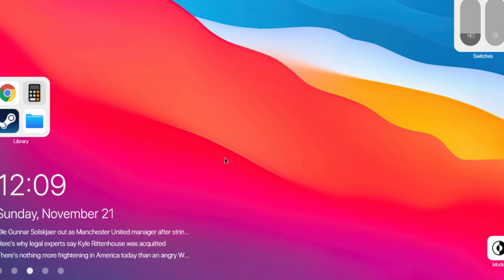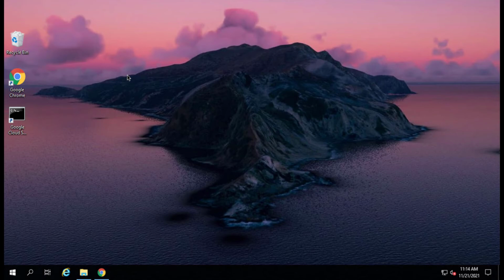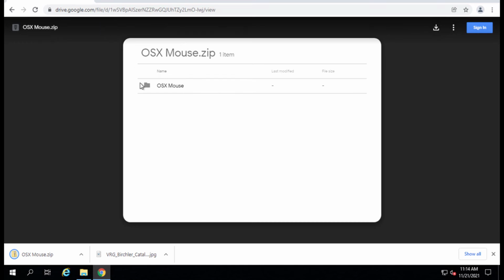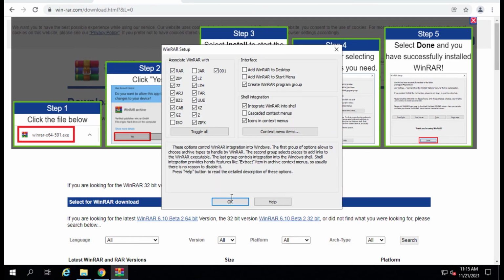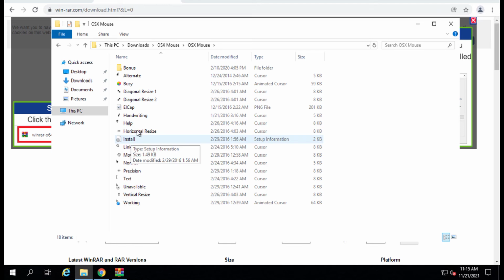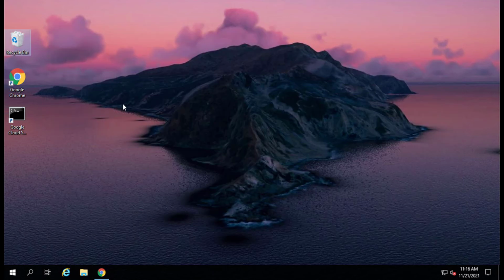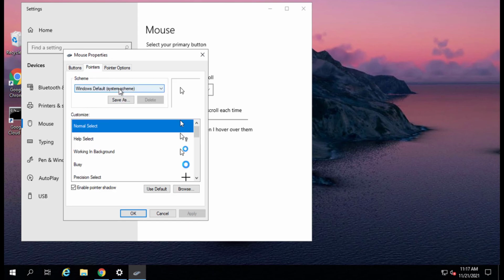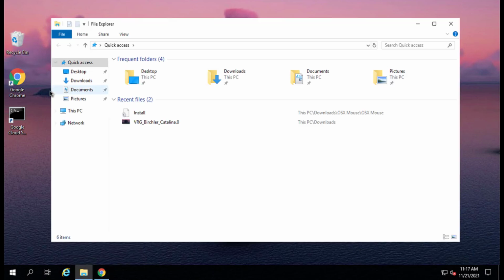How to get Macos Cursors for Windows 11 | install macos cursor for windows pc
Hello Guys,  am back again with another interesting video on how to change the cursor of your windows pc to macos bigsur cursor